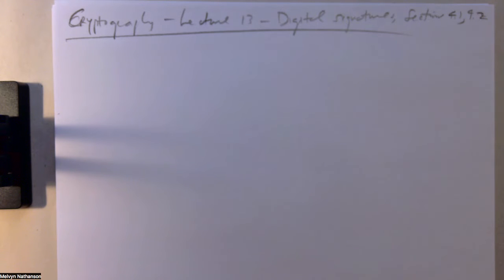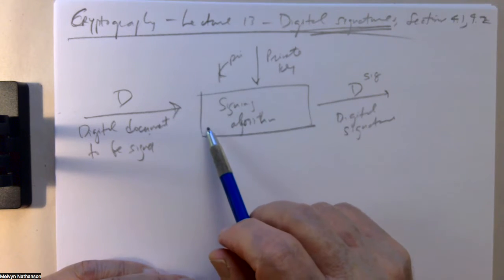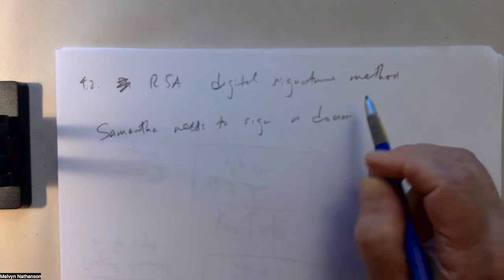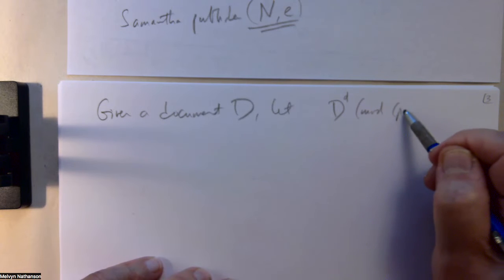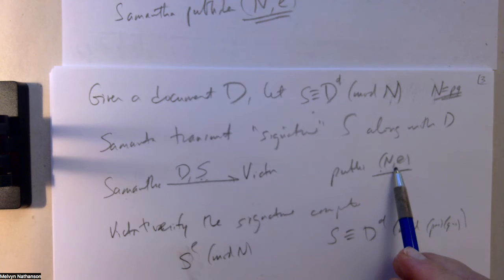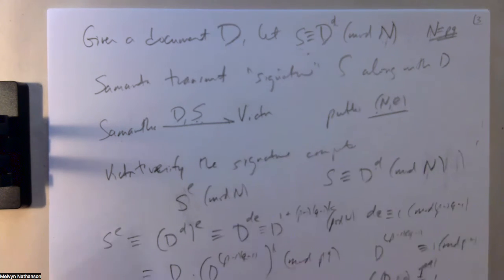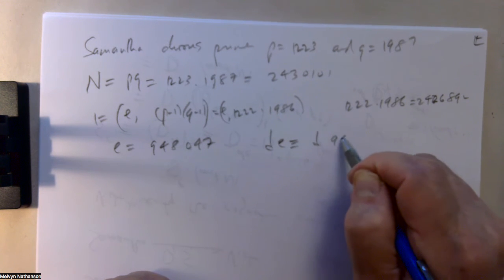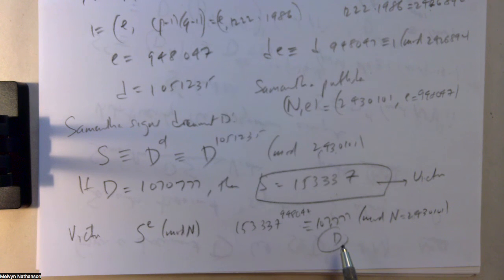Cryptography - Lecture 13 - Digital Signatures